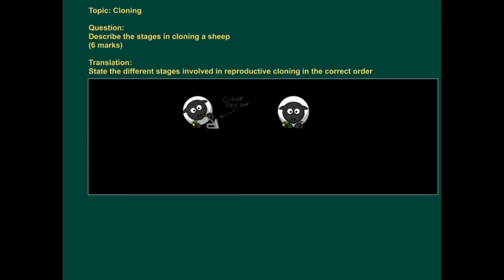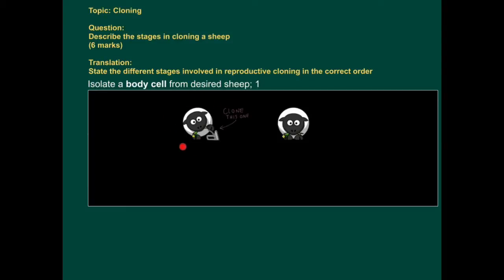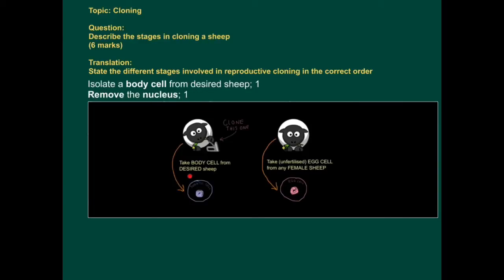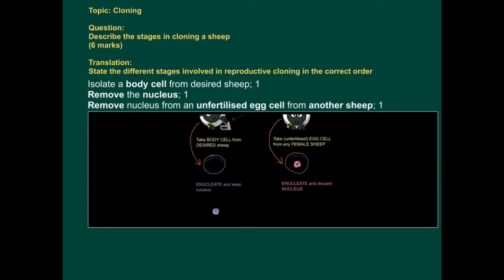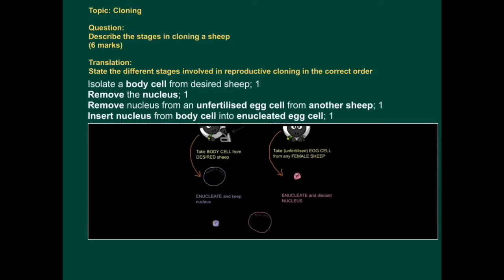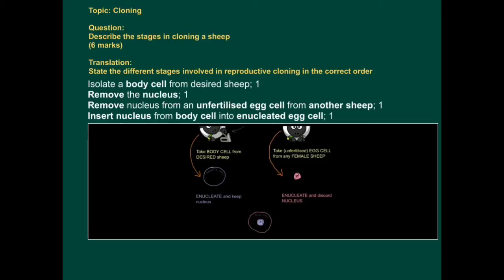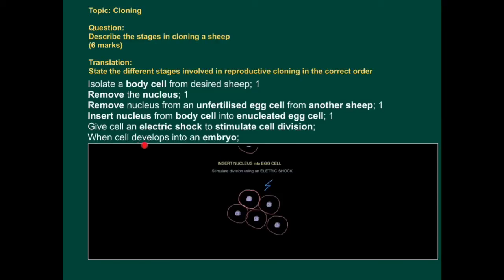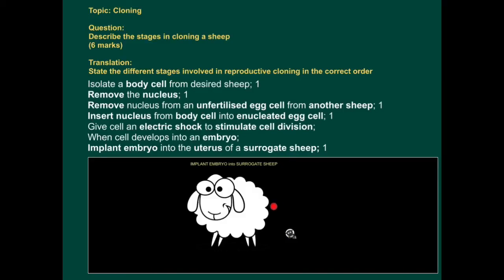Exam Application Tutorial for B2 Cloning: Reproductive Cloning